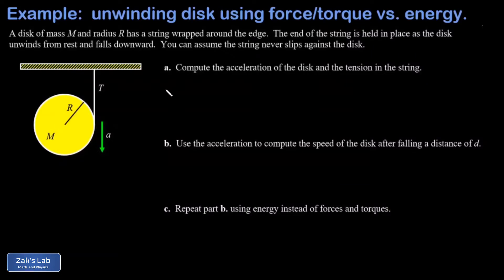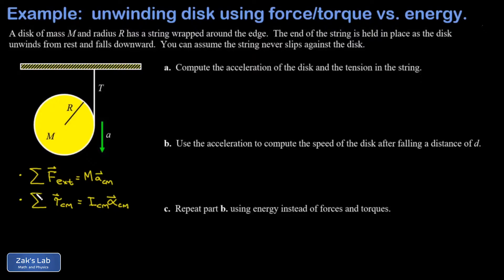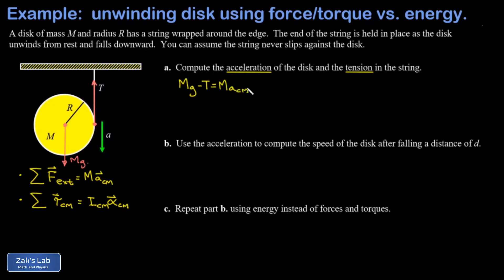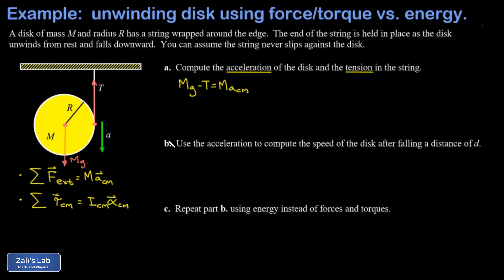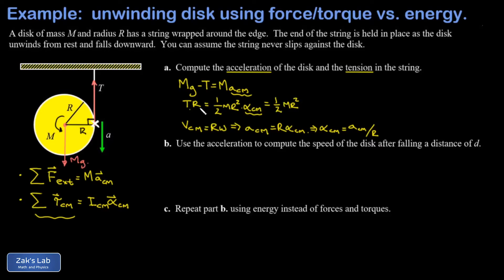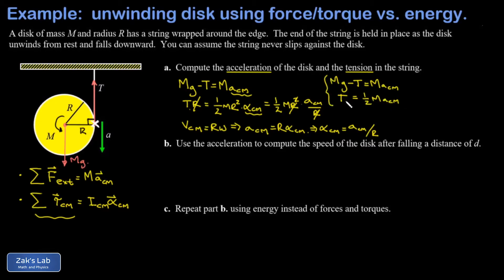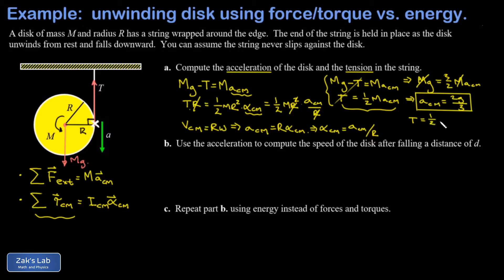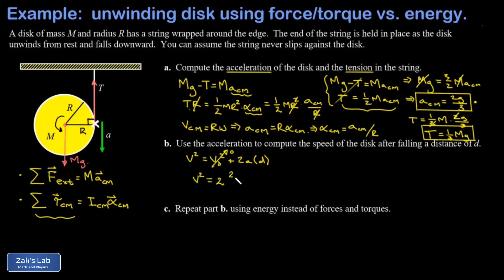Falling disk with string unwinding, acceleration of the disk and string tension, check using energy.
00:00 Introduction to the problem:  falling disk with string unwinding, acceleration of the disk and string tension will be computed in the first part of the problem.  We introduce the basic toolkit here:  sum(F_ext)=Ma_cm, and sum(tau)=I*alpha.  We plan to use the net force and net torque equations to set up a system of two equations and two unknowns.

00:56 Part a of the problem:  find the acceleration and tension for the falling disk problem.  We mention the qualitative magnitude of the two quantities:  acceleration better be less than free fall, and the tension better be less than the weight!  We diagram forces in the problem, and we set up the net force and net torque equations.  Next, we establish that the disk is rolling without slipping, so we can use the rolling without slipping relationship:  v_cm=r*omega.  We take the time derivative of the equation to get a_cm=r*alpha, and this allows us to substitute in the second equation and express the system entirely in terms of T and a_cm.  We solve the system of equations for tension and acceleration and verify that the acceleration is less than free fall and the tension is less than weight.

05:53 Part b:  compute the speed of the falling disk after it has fallen through a distance of d.  We apply the kinematics formula v^2=v_0^2+2ad and compute the speed of the disk by using the acceleration we computed in part a.  We obtain a result of v=sqrt(4gd/3)

06:40 Part c:  check using energy!  We use energy conservation to check the result of part b:  we label the initial y coordinate of the center of mass as y=d, and the final as y=0, then set up the conservation of energy equation.  In the initial state, the energy of the disk is all potential, and in the final state the energy of the disk is all kinetic, but this has to be split into the translational kinetic energy and rotational kinetic energy.  We apply the rolling without slipping condition to eliminate omega in favor of v_cm, and we solve for v_cm, obtaining the same answer we found using forces and torques to analyze the problem.